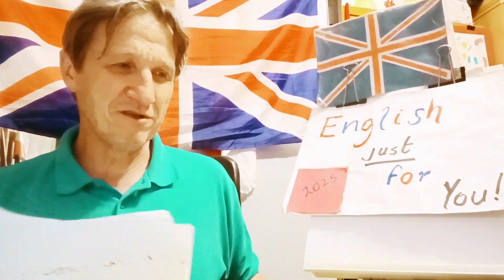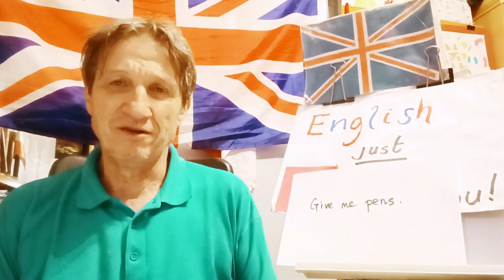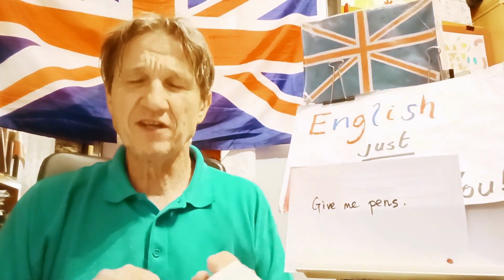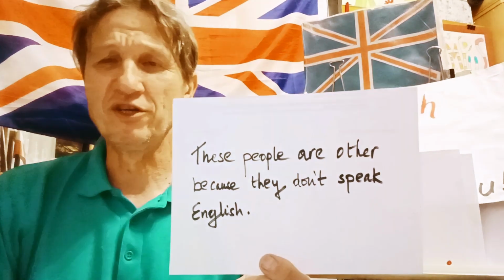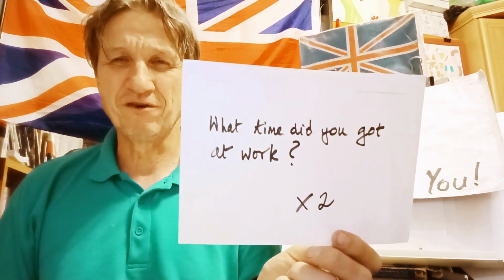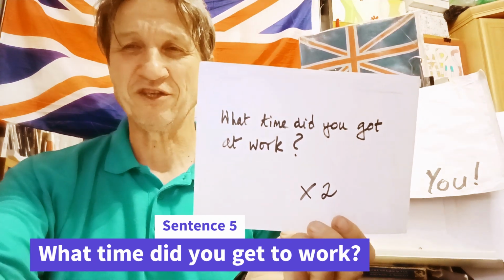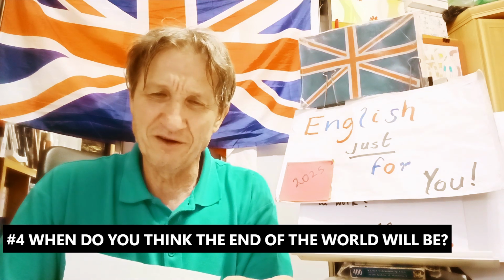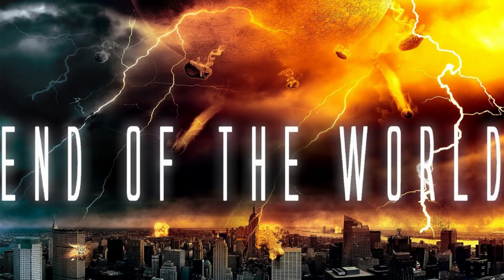5 ENGLISH LANGUAGE MISTAKES Explained +- QA Summer 2025 Edition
Check out these five common language mistakes plus John answers random questions.